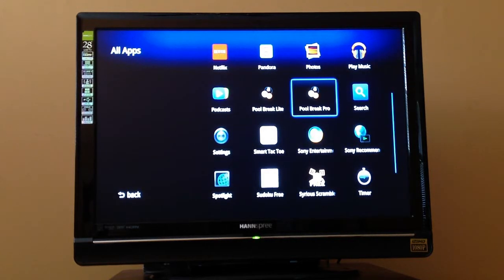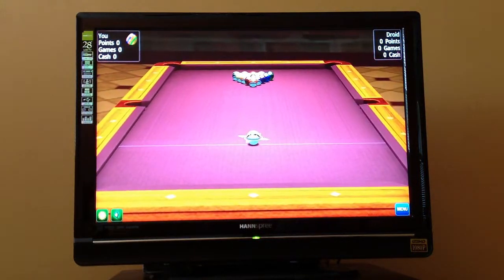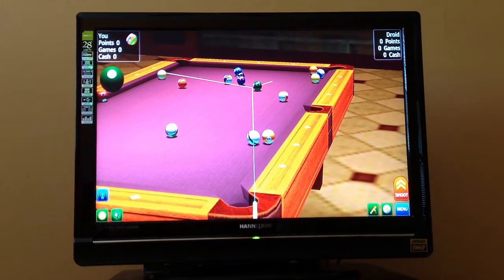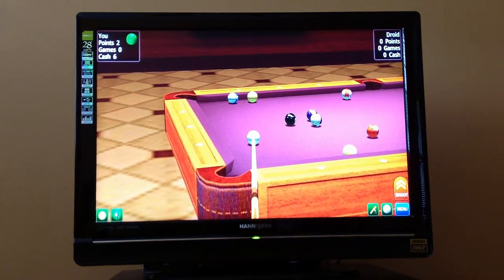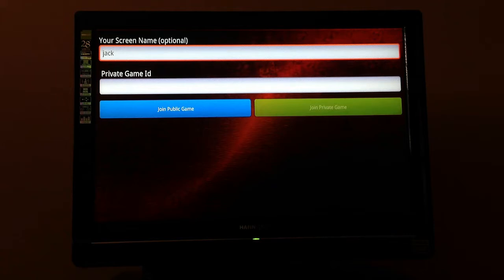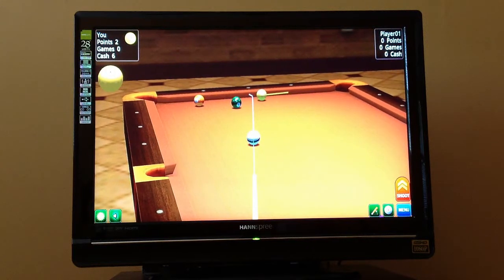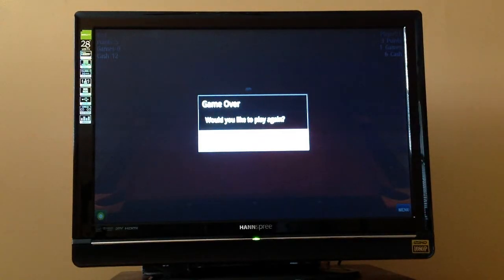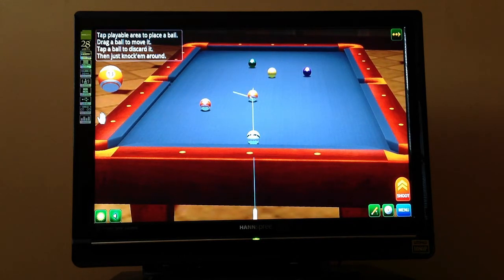Pool Break Pro on Google TV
This is a video demo of Pool Break Pro running on a Sony Google TV device connected to a 1080p HDTV.